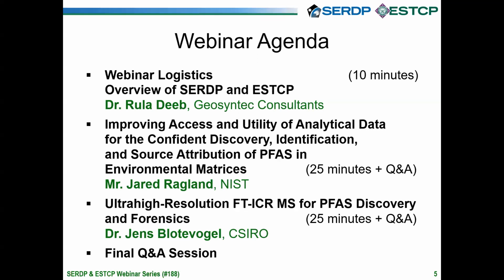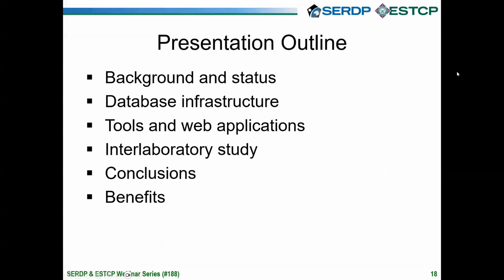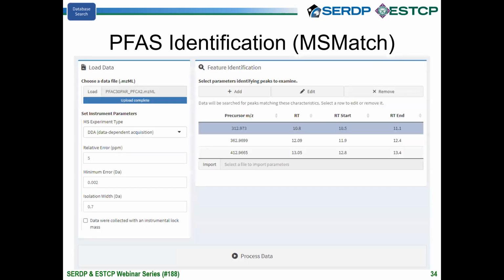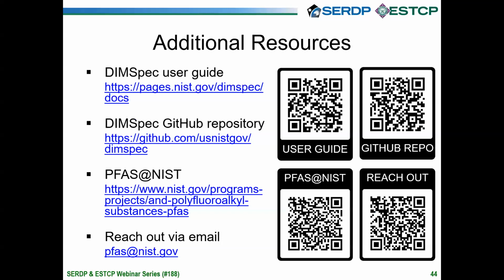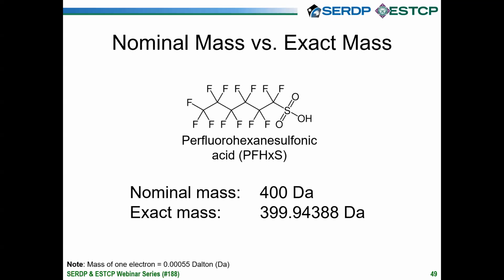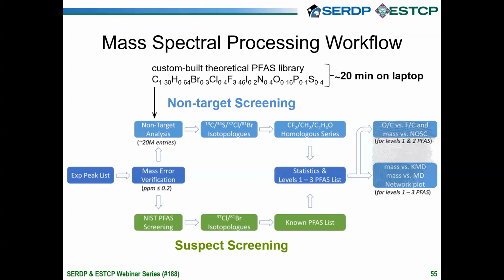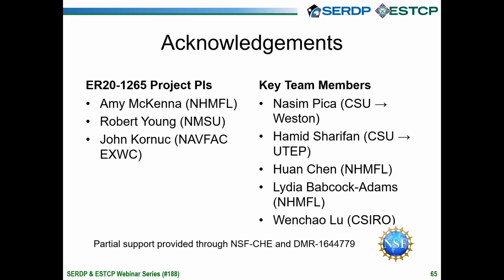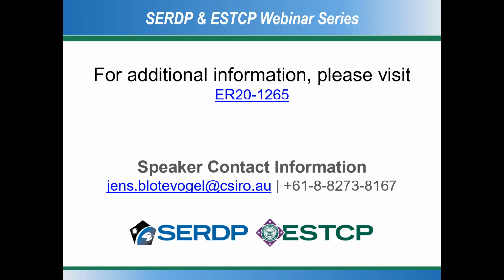Forensic Methods for PFAS Source Tracking and Allocation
This SERDP and ESTCP webinar focused on DoD-funded research efforts to develop forensic methods for PFAS source tracking and allocation. Specifically, investigators talked about the development of an open-source database infrastructure for the storage and management of analytical data, the identification of product- and source-specific marker compounds, and the development of analytical methods exportable to more widely available lower-resolution mass spectrometers.